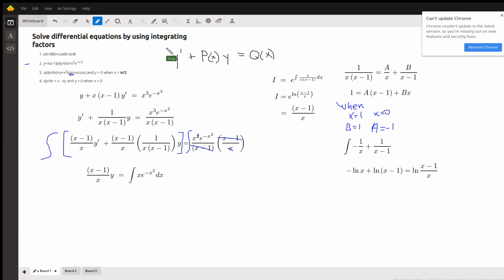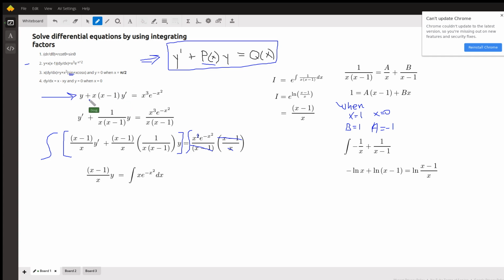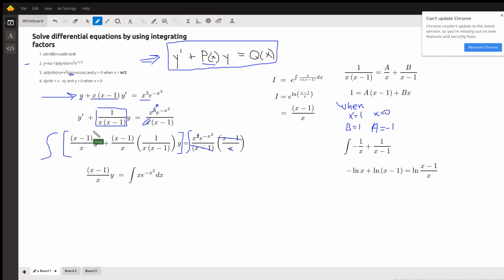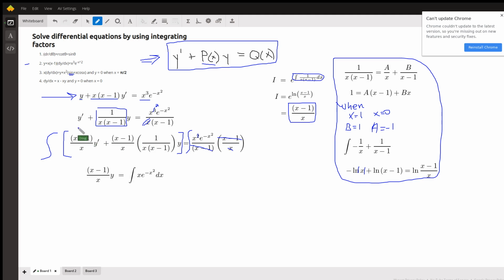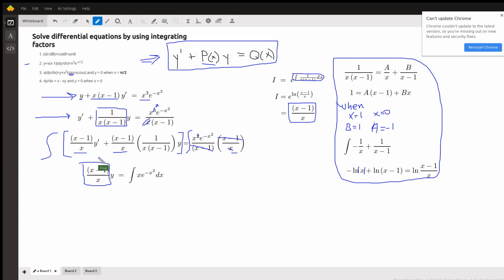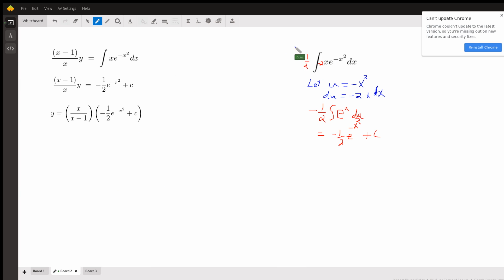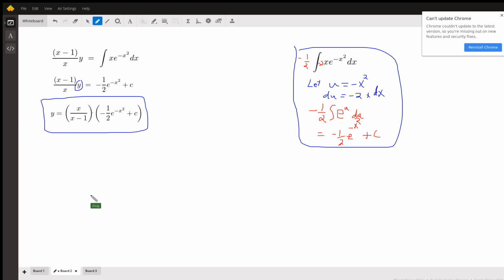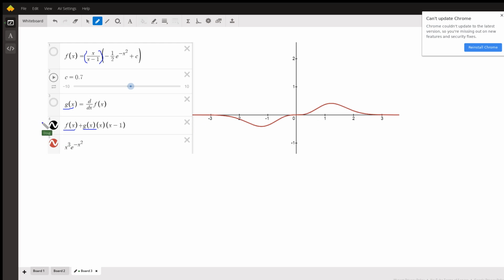Use integrating factor to solve differential equation.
Question: Solve differential equations by using integrating factors

(dr/dθ)+rcotθ=sinθ
y+x(x-1)(dy/dx)=x3e-x^2

x(dy/dx)=y+x2(sin+xcosx) and y = 0 when x = π/2

dy/dx = x - xy and y = 0 when x = 0

Answered By:

Doug C.